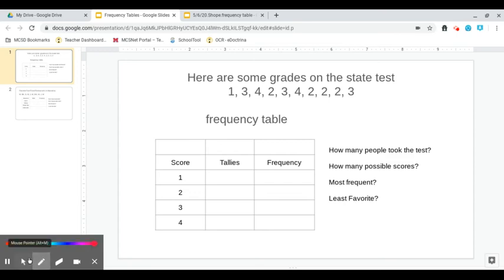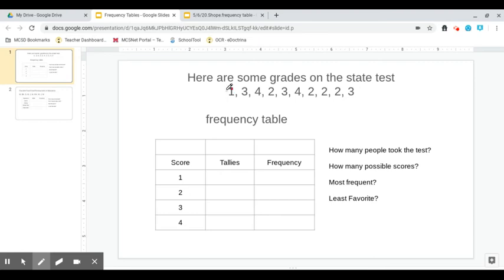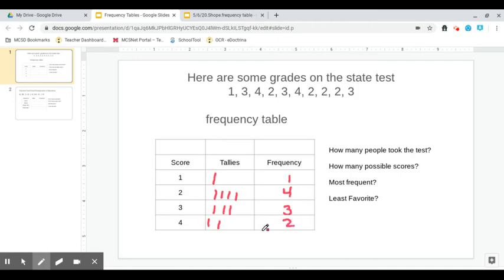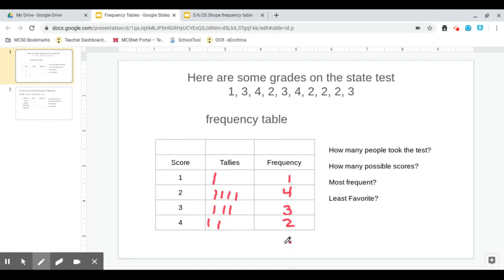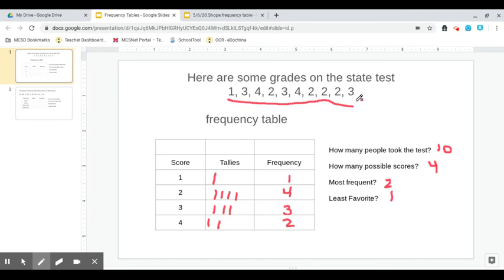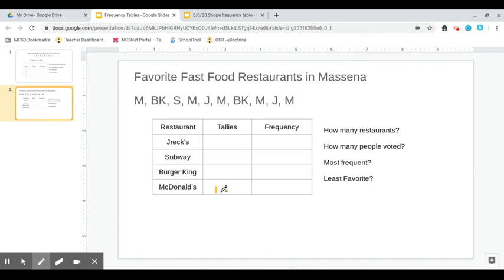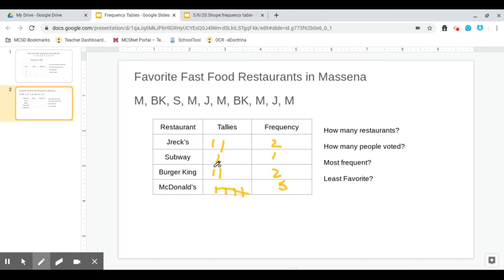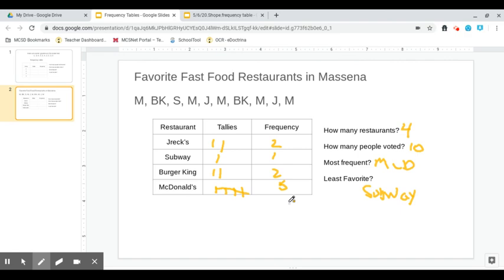Untitled: May 5, 2020 8:32 PM